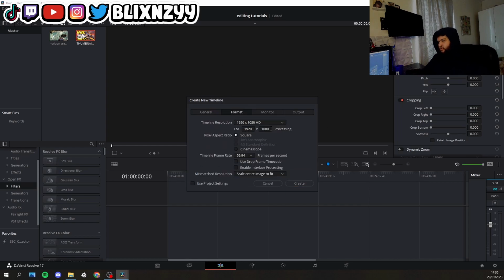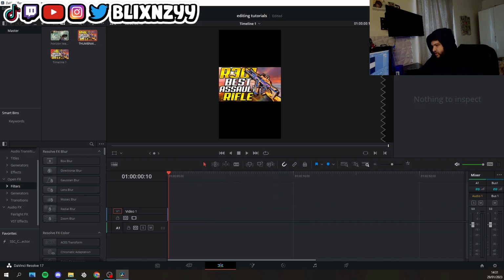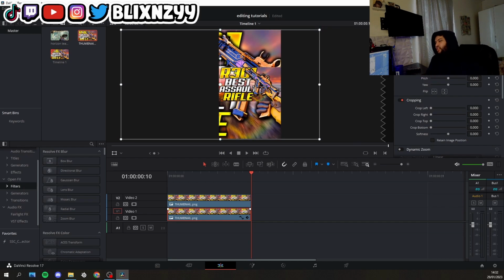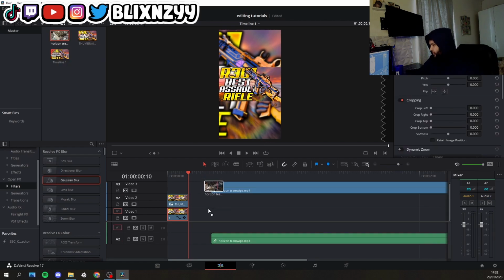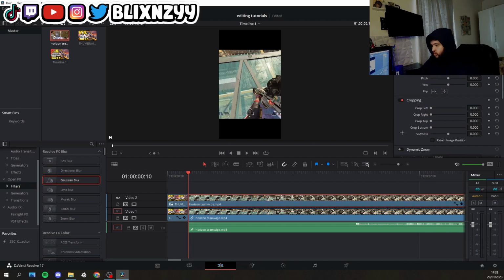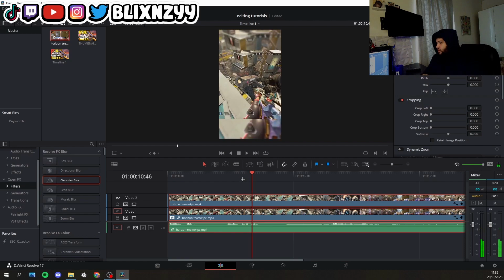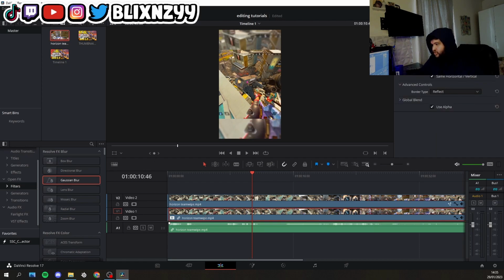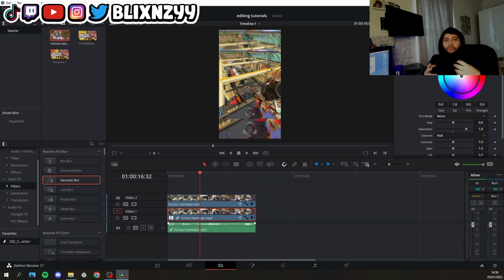HOW TO EDIT TIKTOK VIDEO IN 2023 - FREE TIKTOK EDITING TUTORIAL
🖌 Want cheap high quality designs? Check out my portfolio and drop me a message if your interested in any of my services
DO NOT SPAM OR SEND RANDOM EMAILS AS YOU WILL GET BLOCKED!